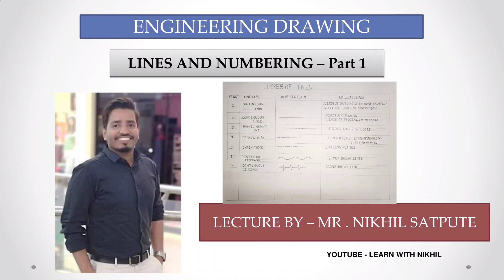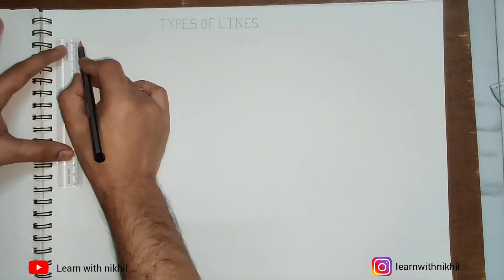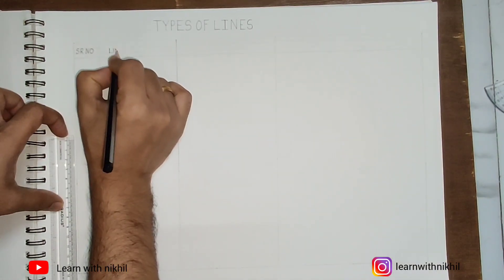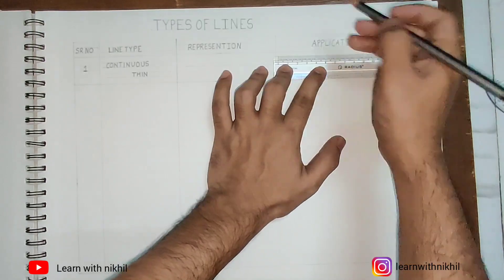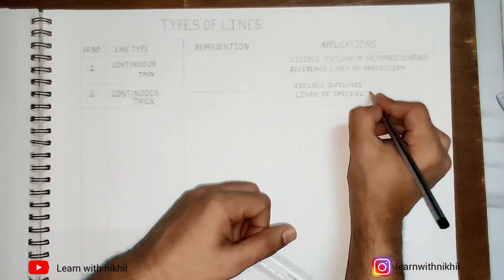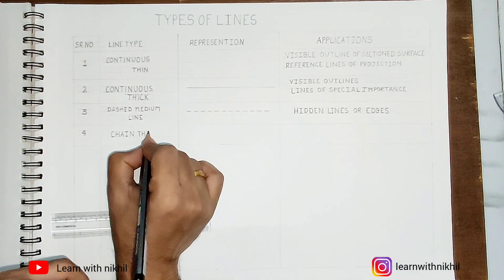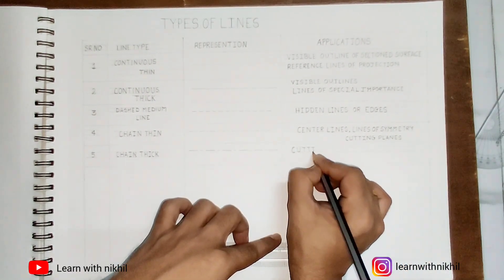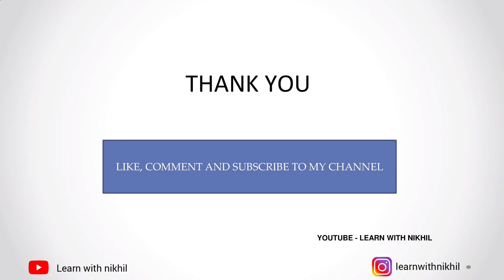Engineering Drawing | Types of Lines | Easy drawing techniques | Learn with nikhil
Explained the different types of lines used in Engineering drawing  and their uses.

Kindly rectify the spelling mistake of representation on your end 🙌

learn with me the easy way